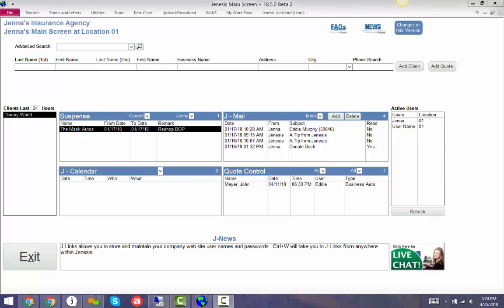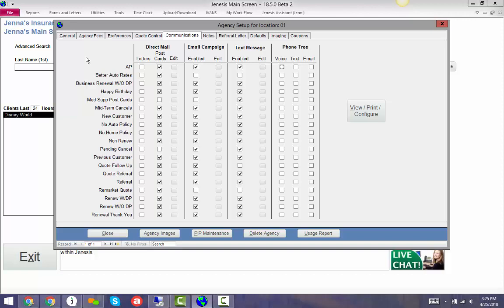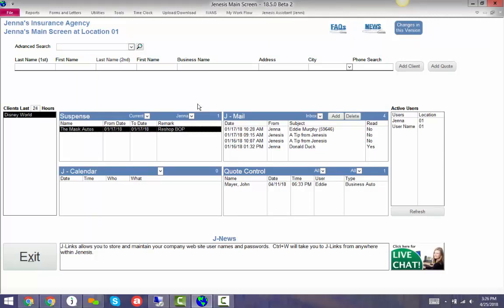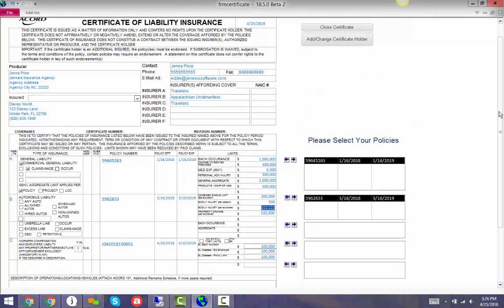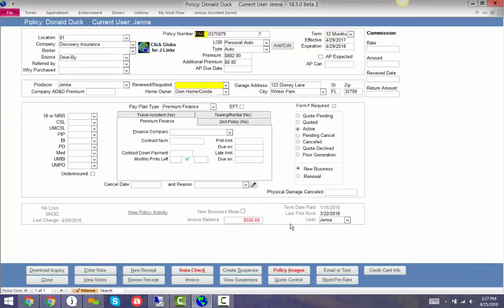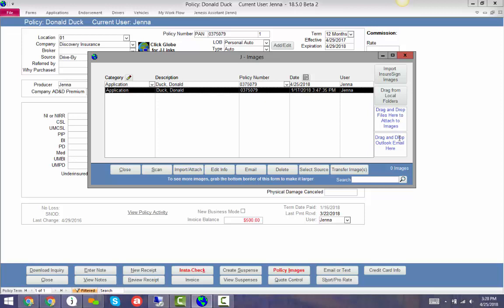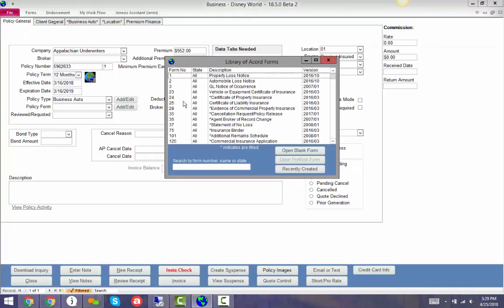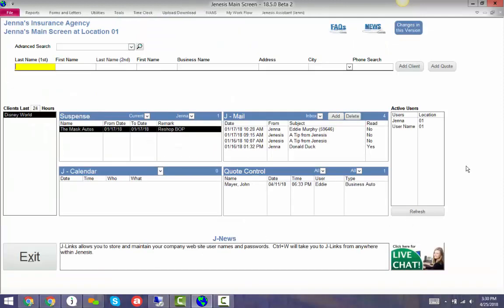JenesisClassic - 3 Cool Features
Jenesis Automatic Email and Text Marketing, Auto-Filled Certificates and other Acord Forms, Imaging. It's all right here and waiting on you!